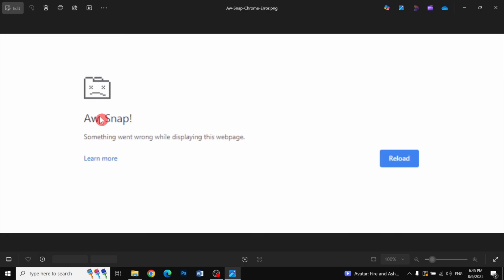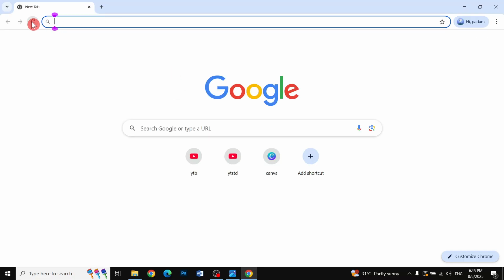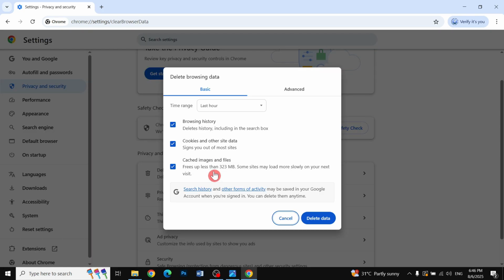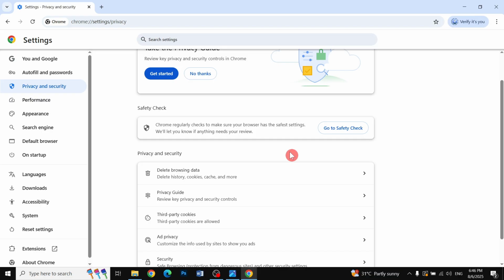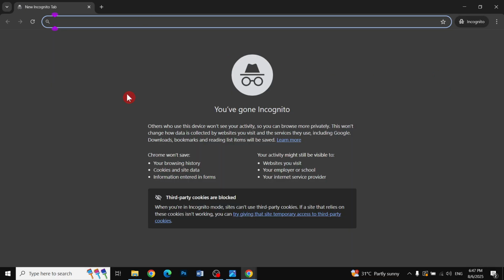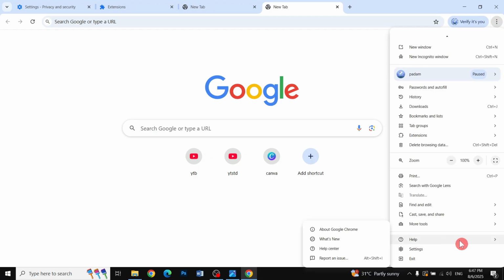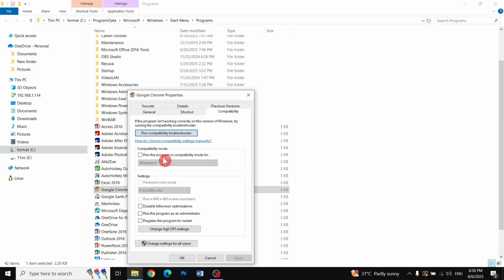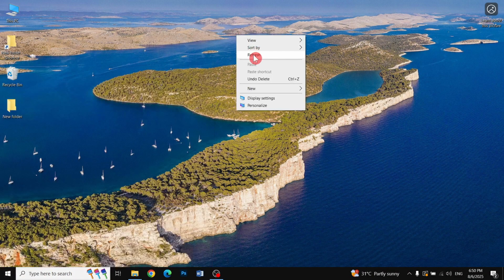How to Fix Aw, Snap! Google Chrome Error in PC Laptops (Easiest Ways)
Let's fix as snap! error permanently.
(Permanent FIX) Aw, Snap! Google Chrome Error on PC/Laptop
How To Fix Aw, Snap! Problem in Google Chrome ?
Fix Aw Snap Google Chrome Error in Windows 11, 10 - Updated Methods 2024✅
STATUS_INVALID_IMAGE_HASH FIX | Aw, Snap Fix | Quick Fix
How to Fix Aw Snap Error | Google Chrome Crash Fix Windows 7/10 Hindi | something went wrong Error
How To Fix the “Aw, Snap!” Error in Chrome
Chrome Aw Snap - How to Solve the Error (2021) | How to Fix "Aw, Snap!" Page Errors on Google Chrome